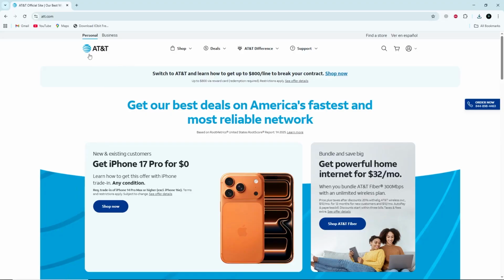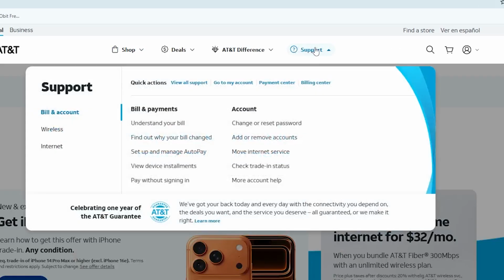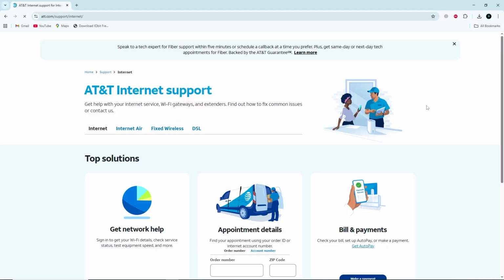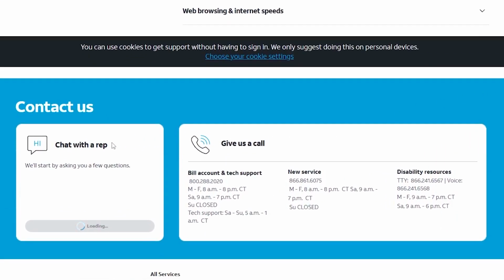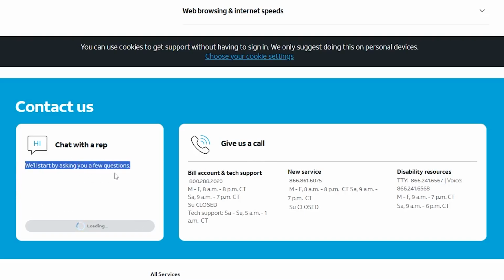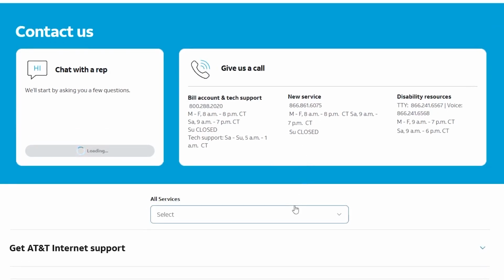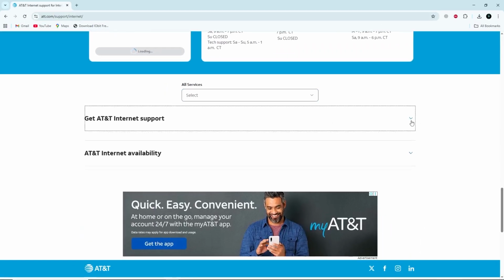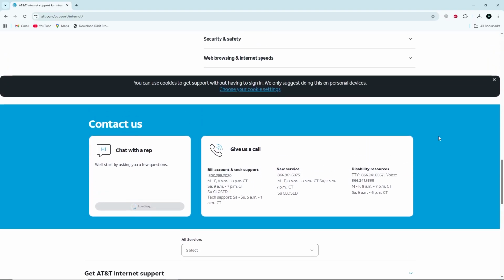NEW! How To Activate AT&T International Day Pass (2026)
Planning to travel abroad and want to activate AT&T International Day Pass the right way? In this video, I show you how to activate AT&T International Day Pass step by step so you can use your phone overseas without surprises. You will learn how to turn it on, check if your plan is eligible, understand daily charges, and avoid common issues like unexpected roaming fees or the pass not activating.